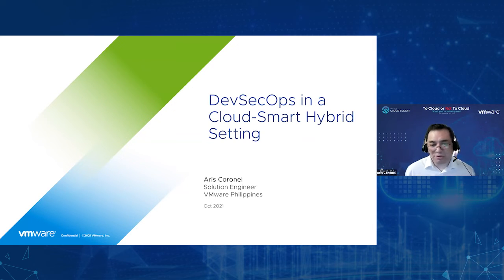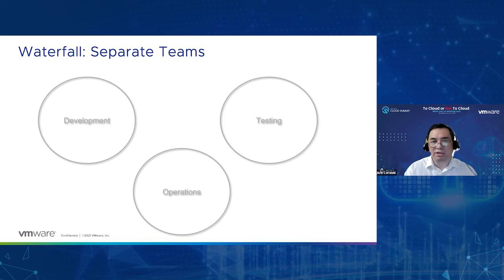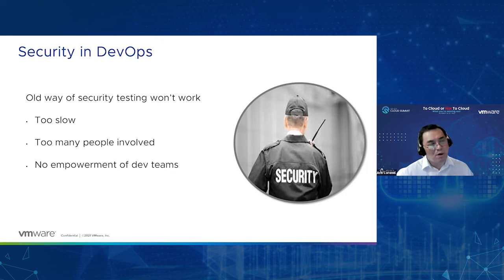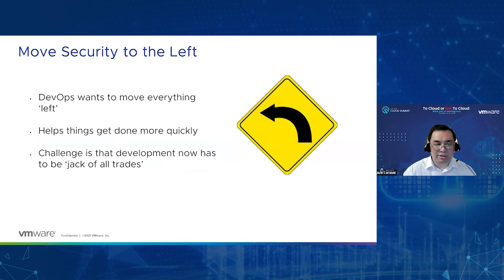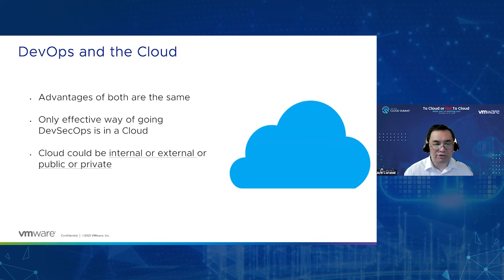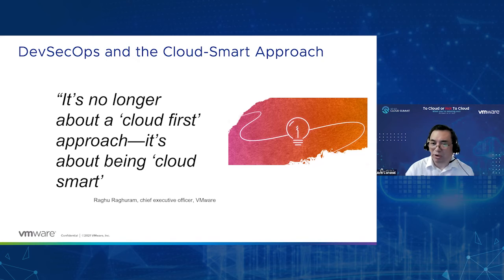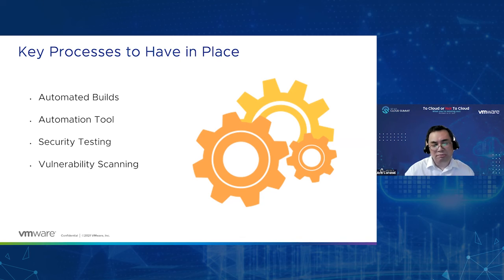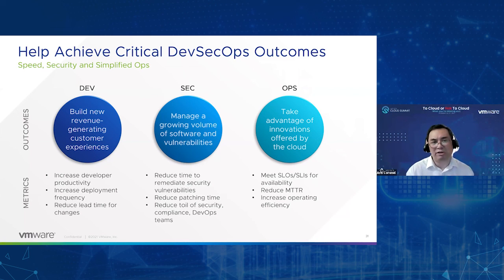Hall 1 (VMware) DevSecOps in a CloudSmart Hybrid Setting